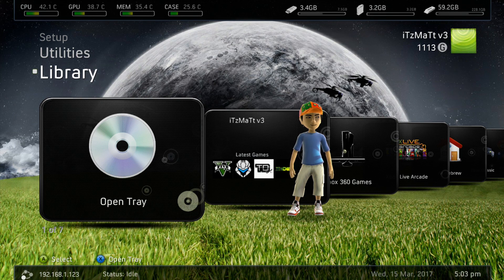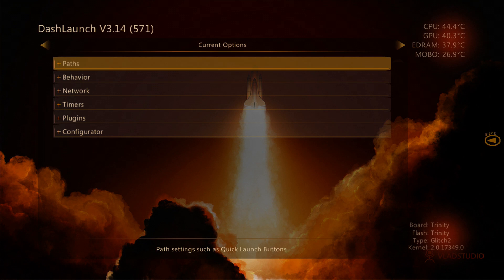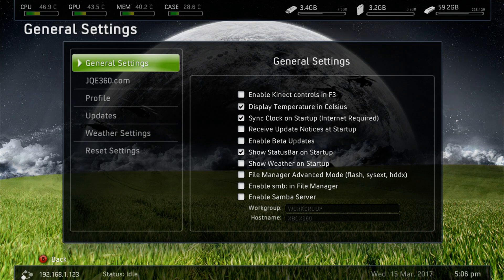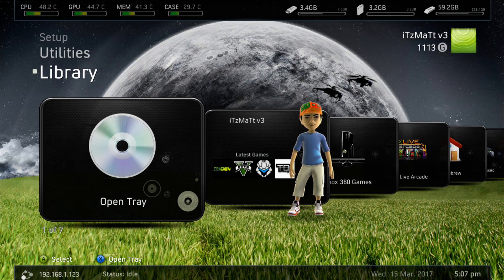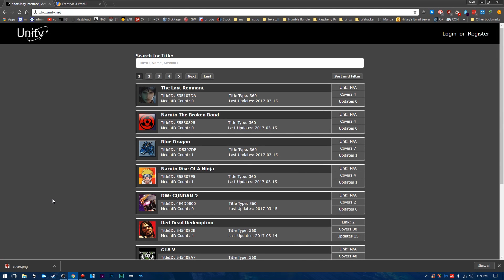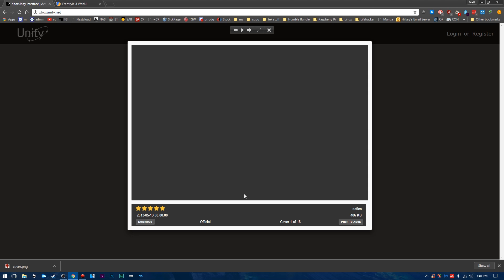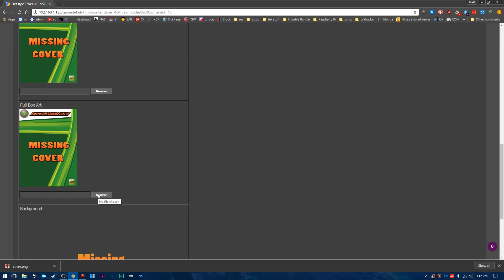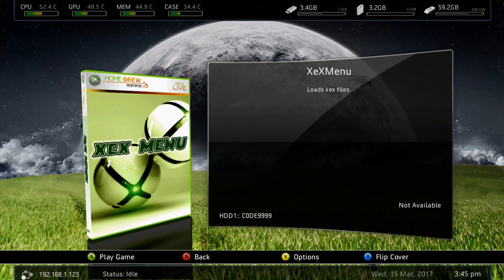How to Get Cover Art FreeStyle Dash 3 (RGH/JTAG)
↓Click to Expand for Links, Specs, and More Information↓

NOTE: You WILL need a RGH Xbox 360, or a JTAG Xbox 360 as well as XeXMenu with FreeStyle Dash 3 installed. If you do not have one or XeXMenu and FreeStyle Dash 3 installed than this WILL NOT WORK

Hey guys, in this video I will show you how you can download and get cover art for your Xbox 360 games, emulators, and homebrew programs on your JTAG or RGH Xbox 360.  This video will show both ways that you can add cover art, and I hope that at least one of these works out for you. Hope this video helped you out, and you can find links to everything needed below!

This is just a new style of videos I am testing out, so I can get more videos out for you guys! As well as show you what I am up to, and some of the stuff I do at my work.